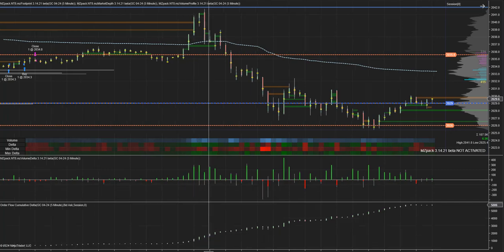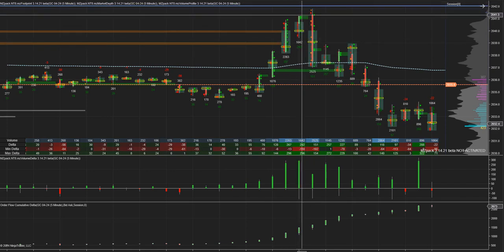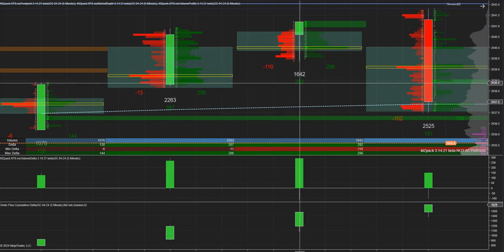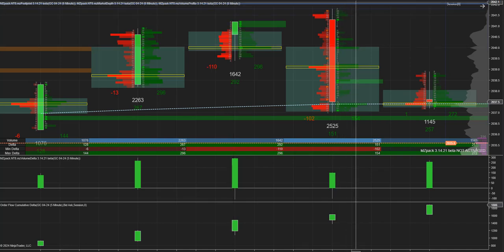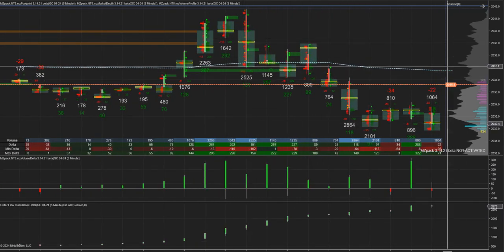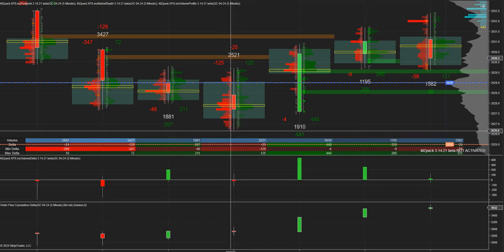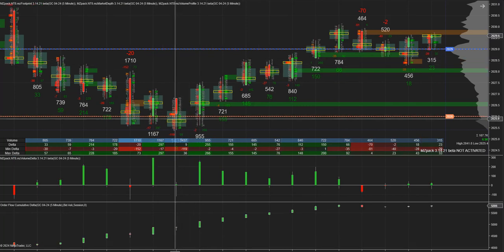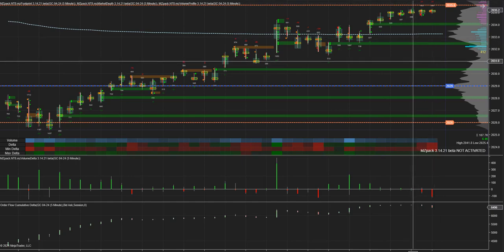"Gaining Massive $700 Profit with Genius Gold Trading Strategy Using Footprint Chart"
Hello Friends,
In this episode I went over my trades taken on gold on 12th of February.
I had two opportunity one short and one long both yielding great profits.
First trade was a short which i took as soon as i saw lacking buying upon touching WVAP line and sellers stepping in. And second trade was around the low which market expressed lack of selling and initiative buying. I kept this trade open till this morning and finally booked my profit.

Everything done in this video is also explained my previous videos , So be sure to watch them if you need them.